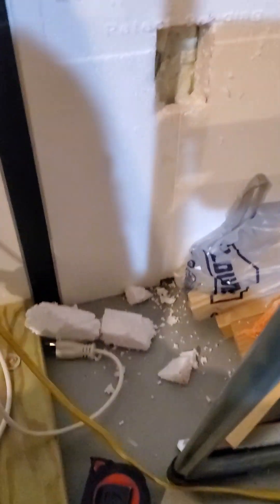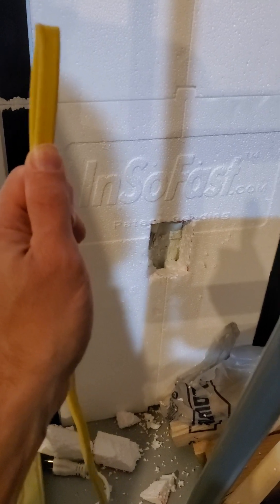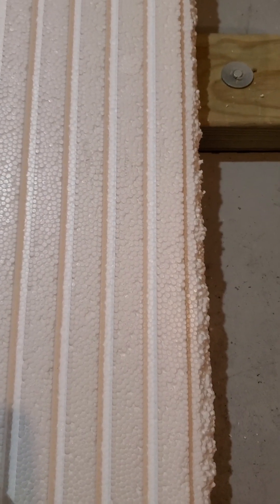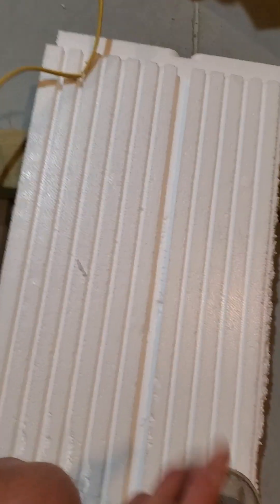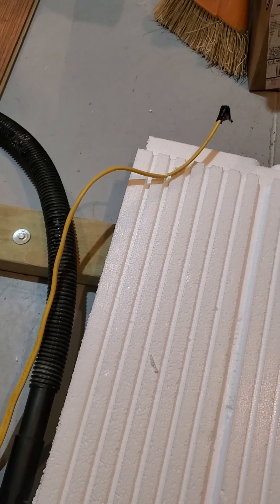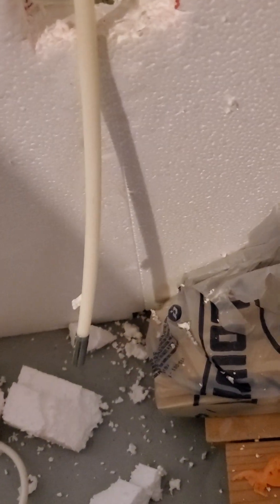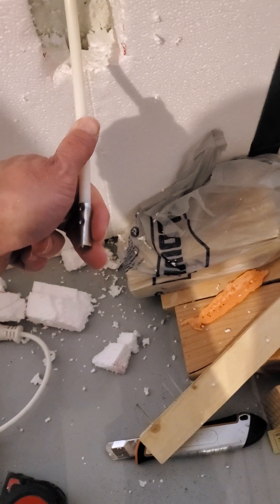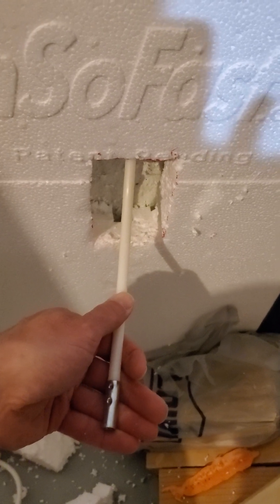Tips to running Romex wiring in the InSoFast system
Learn how I figured out how to run Romex and other wiring in the InSoFast system.